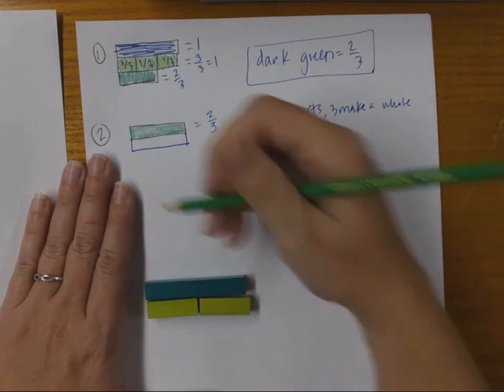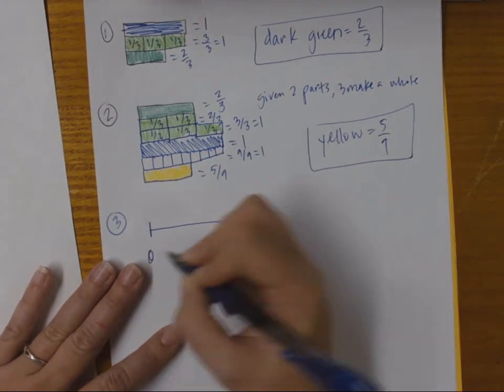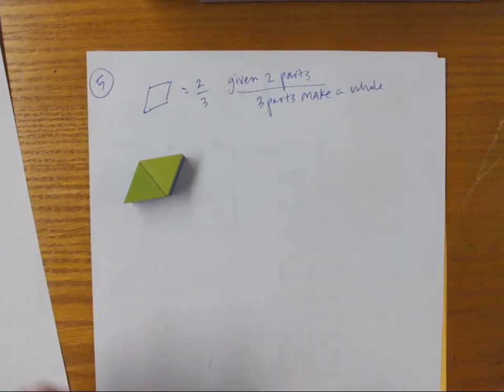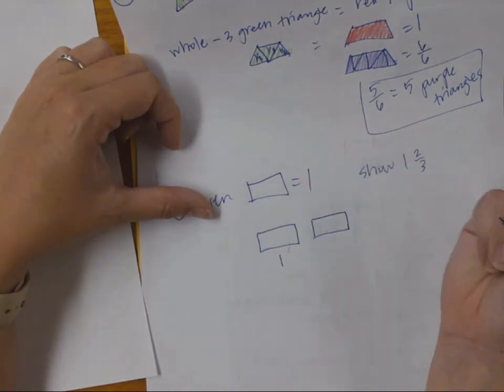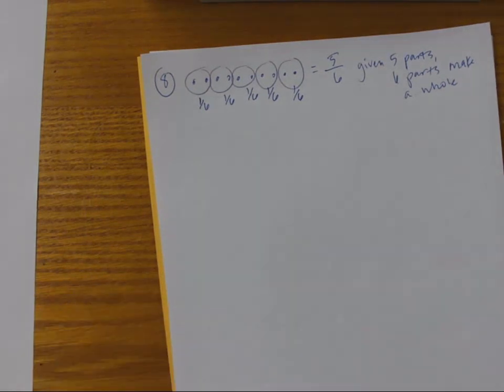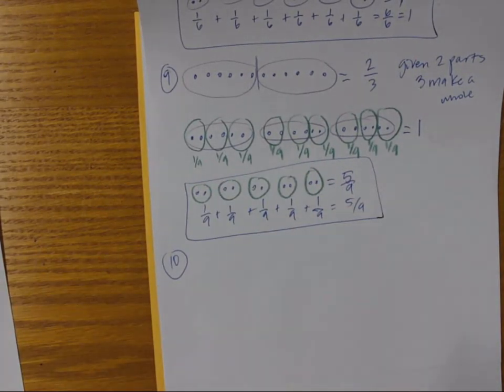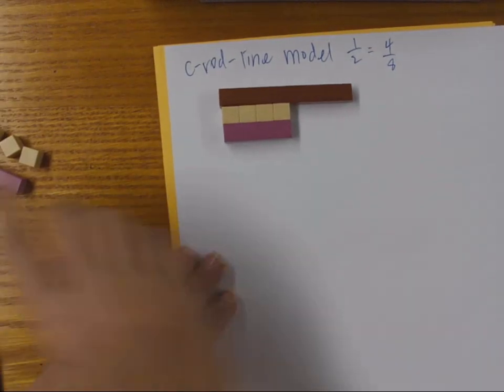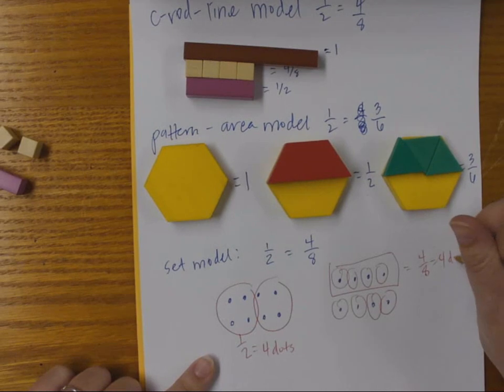Week 4 Day 3 Extra Practice